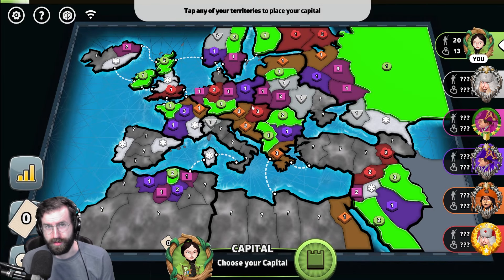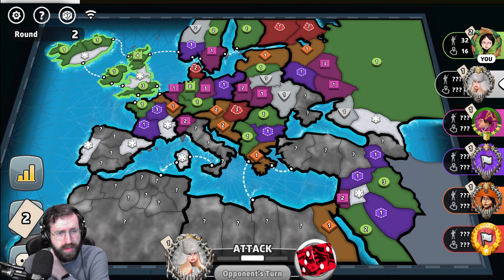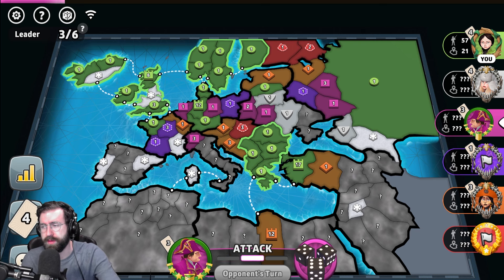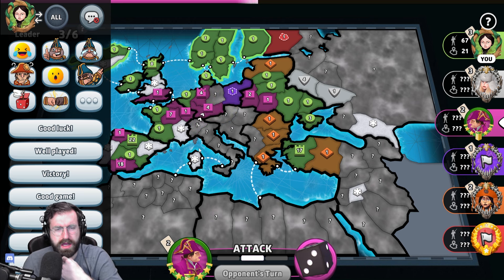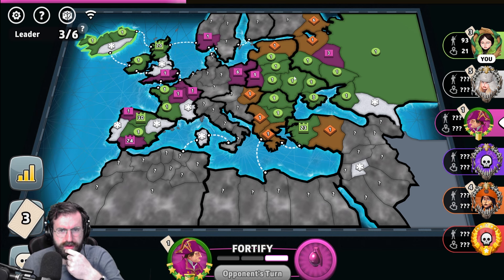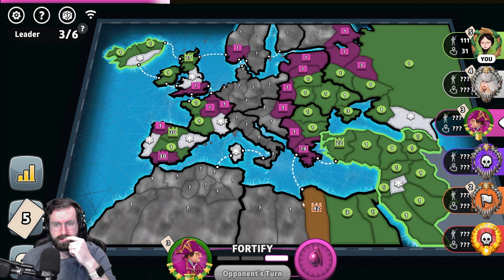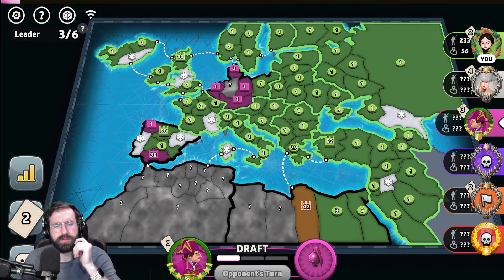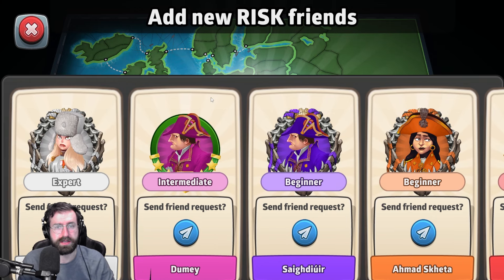Split Bonus Noob Corner is the Place to Be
Sometimes Risk players will rag on new players for playing for the aptly named noob corner. But sometimes, the noob corner is the best option to start in. This was one of those times.

I'm C_money, I play a variety of games but my favorites are Risk: Global Domination, Overwatch 2, and Minecraft. Thanks for checking out my videos!